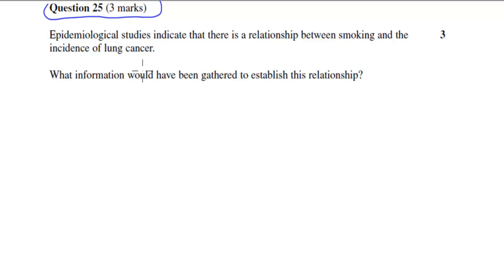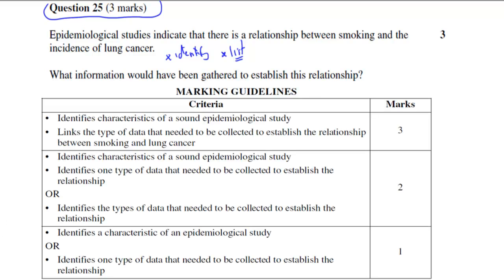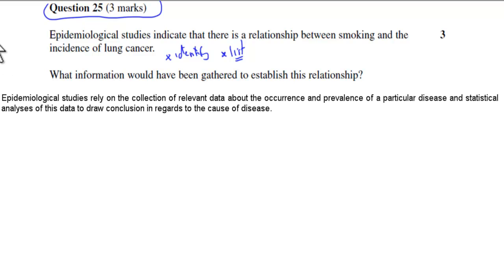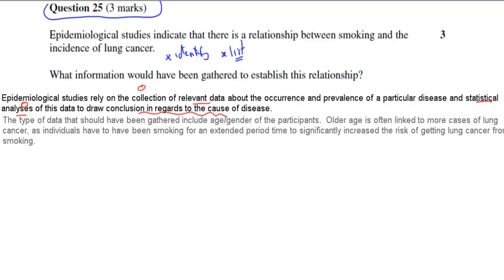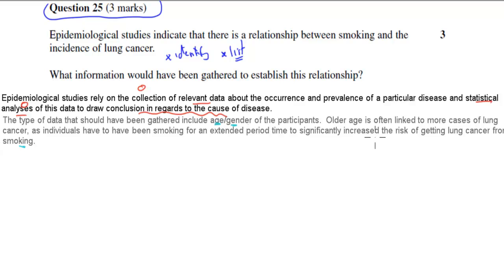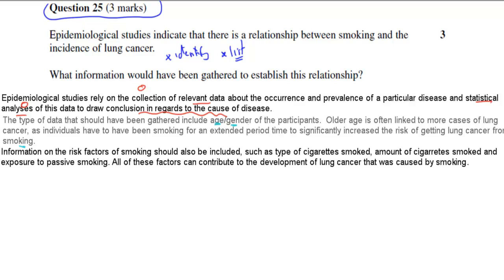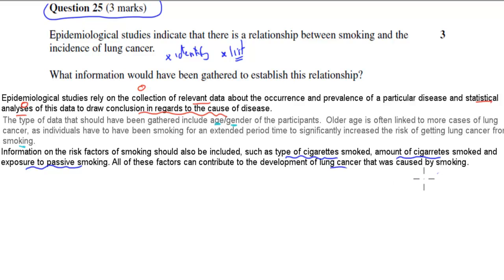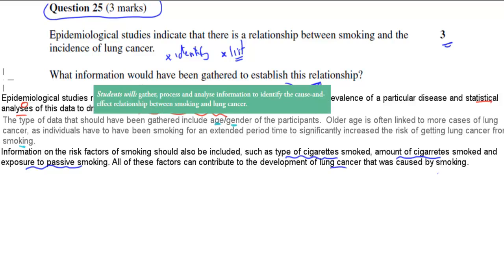SB.6. Question 25 - HSC 2007